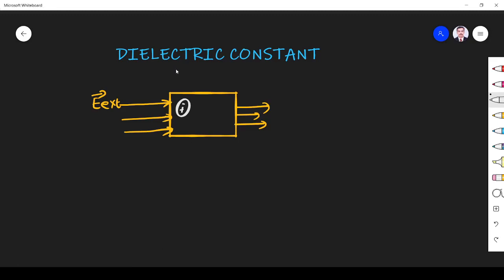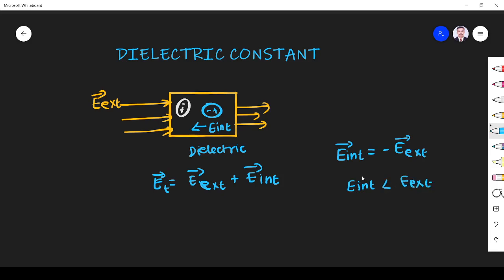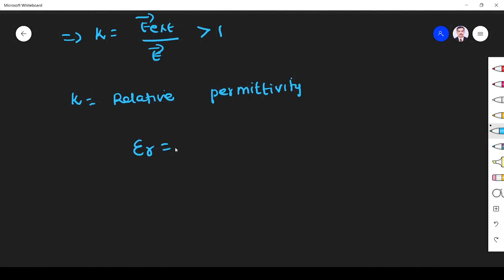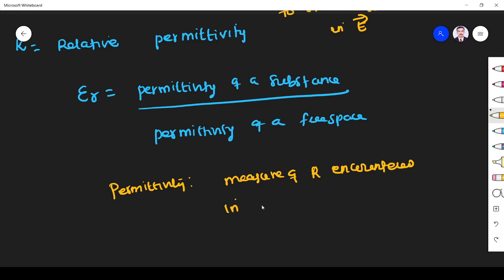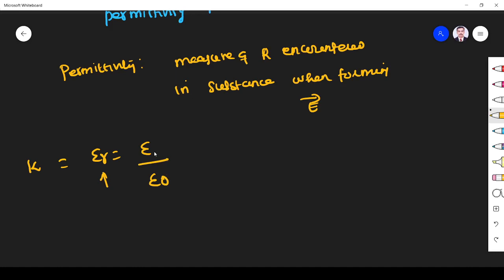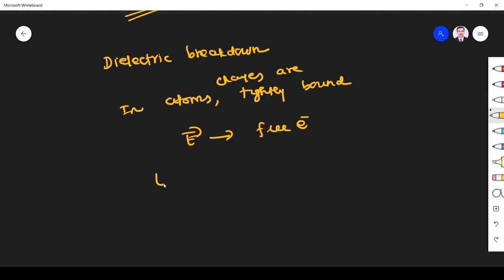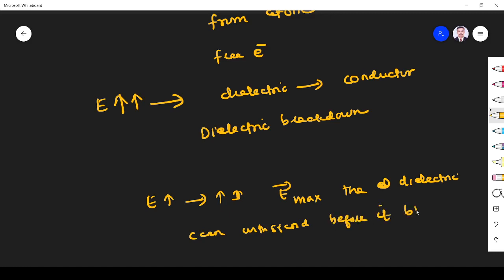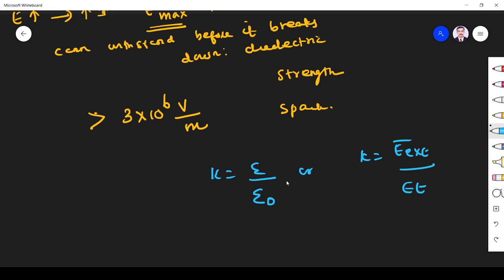EC 8451 ELECTROMAGNETIC FIELDS-DIELECTRIC CONSTANT-ELECTROMAGNETIC FIELDS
The meaning and significance of DIELECTRIC CONSTANT are explained in this video Topic from unit 2 of EC 8451 Electromagnetic field is covered in this video

This channel helps to cover Trb ECE polytechnic syllabus and supports aspirants for Trb polytechnic exam preparation. This channel is the answer  for the Question of how to get passed in EMF in Anna University exam.  Electromagnetic fields Anna University and electromagnetics TRB aspirants can get immense benefit from this video

EC 8352 Signals and Systems

Electric field
Coulomb’s law
Current density
Ohm’s law